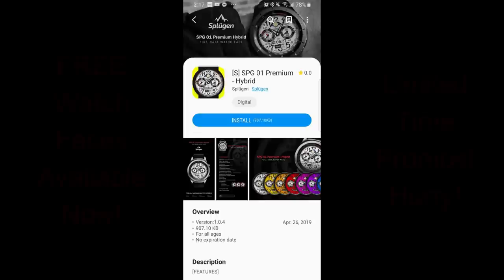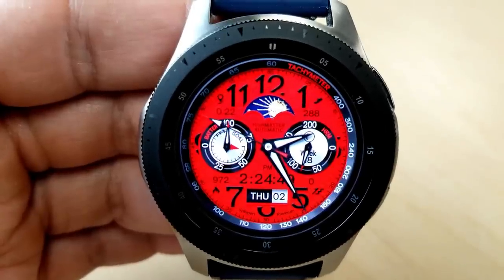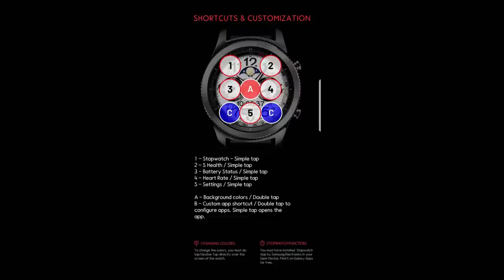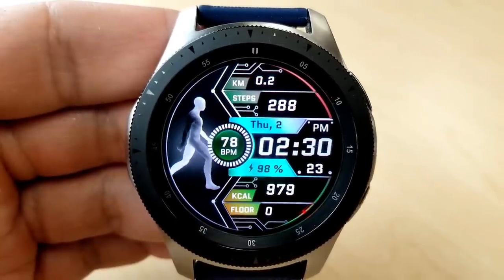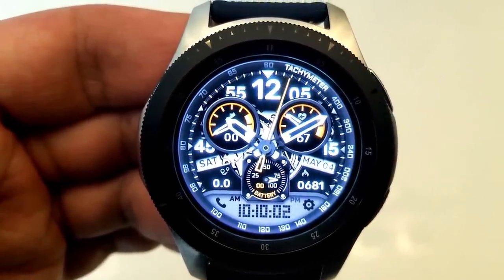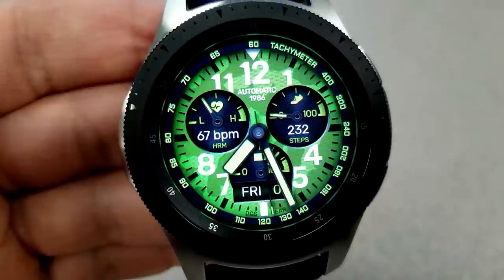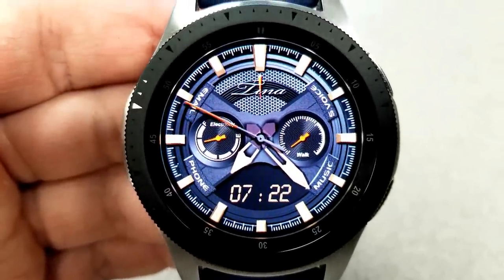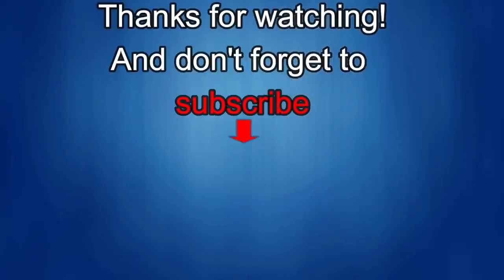TOP FREE Must See & Must Download Samsung Galaxy Watch/Gear S3 Watch Faces! - Jibber Jab Reviews!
Top Free Watch Faces of the Week!  Grab these while you can, free promos could end at ANY time!

Samsung Watchfaces
Smartwatch